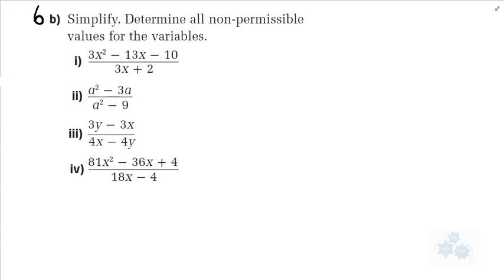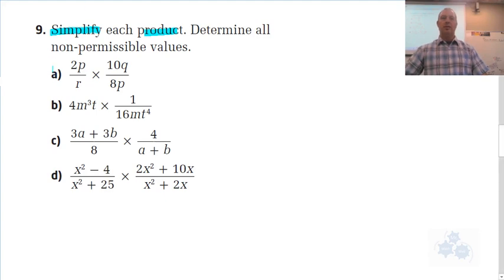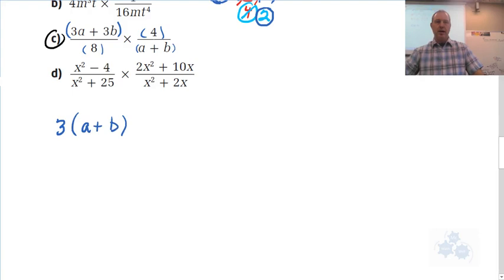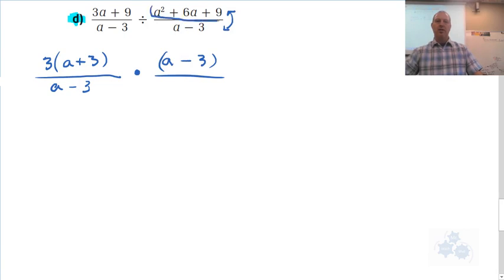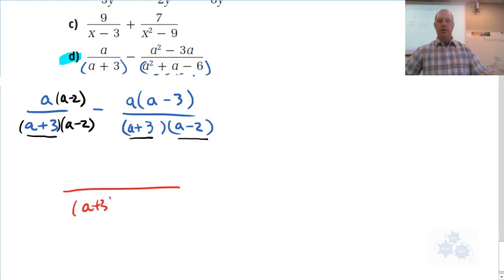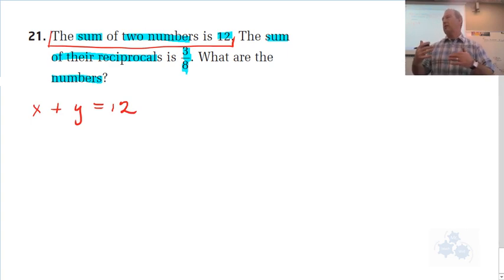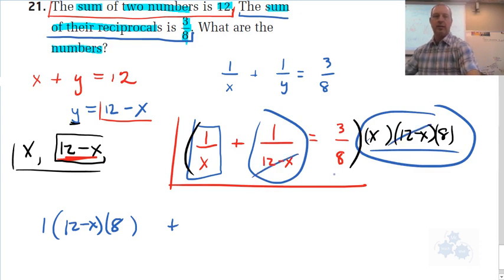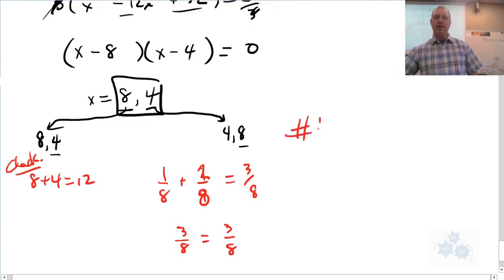PC 20 Ch 6 Review #6, 9, 10, 15, 21 (Rationals)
simplifying rationals, solving rational equations, and identifying non-permissible values.